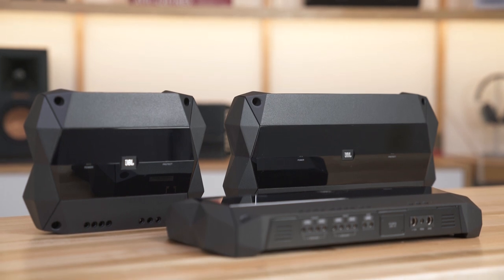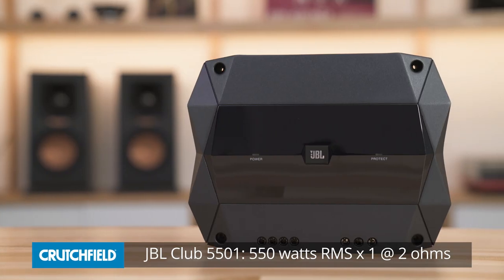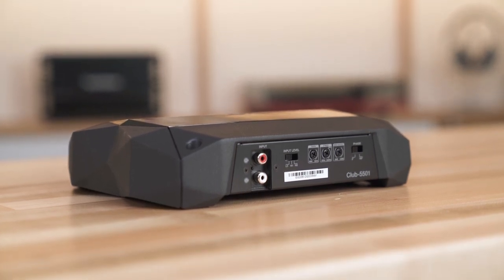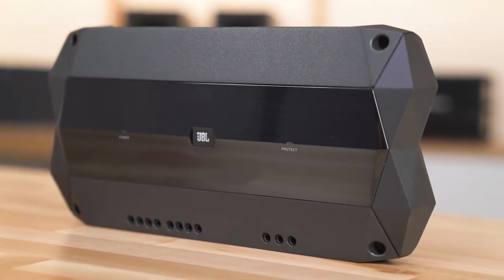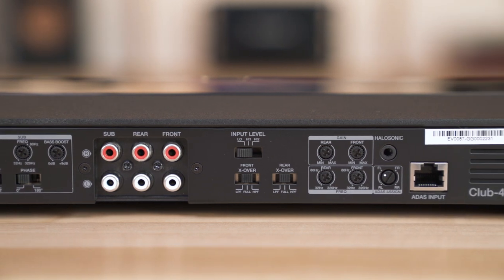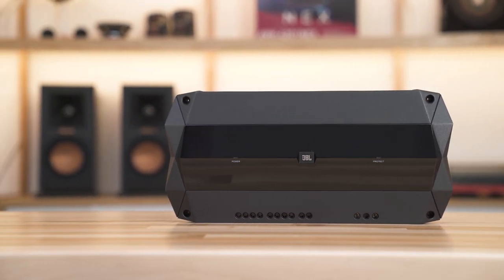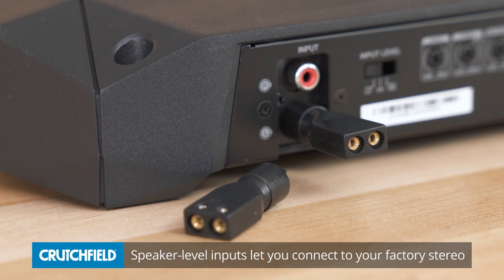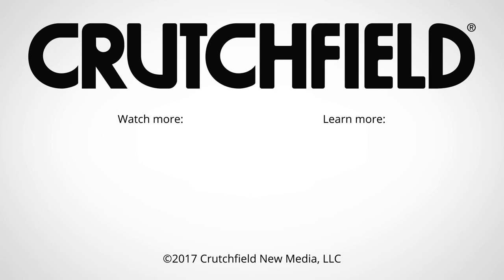JBL Club car amplifiers | Crutchfield video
JBL Club car amps give you a great bang for your buck when you're building a car audio system. They offer plenty of power, speaker-level inputs for factory stereos, and are available in three popular configurations. They work great with any aftermarket stereo, too.